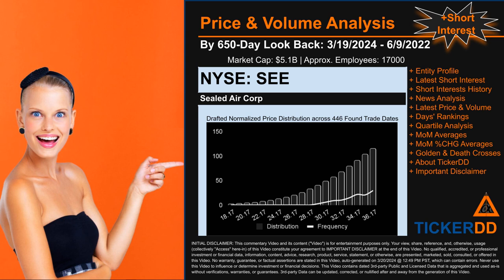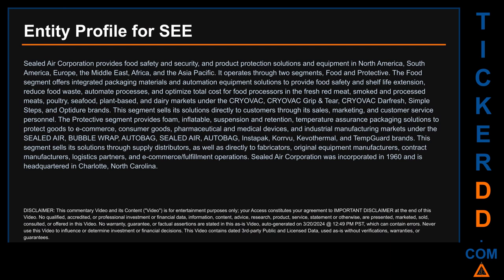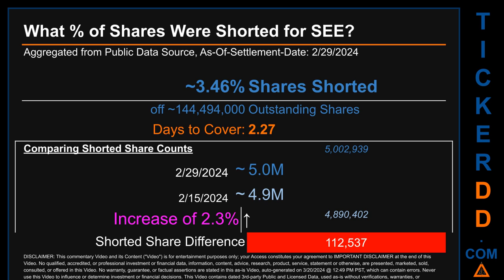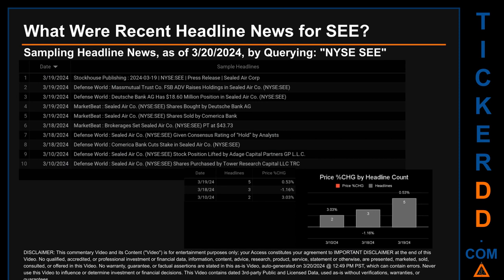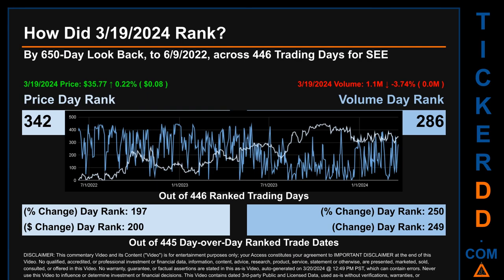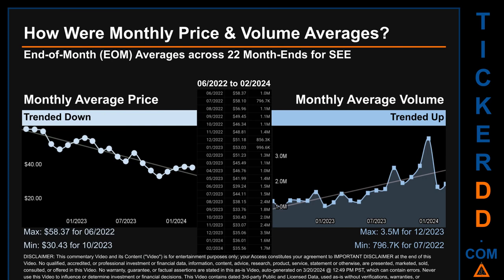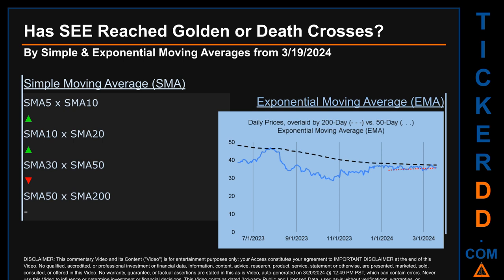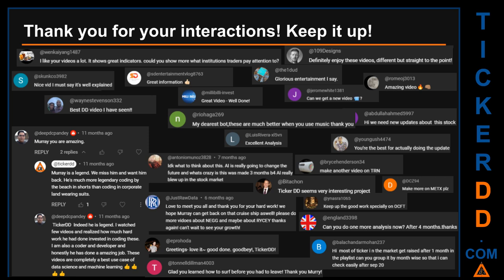What is Short Interest for SEE SEE Price SEE Volume Analysis Latest News for $SEE